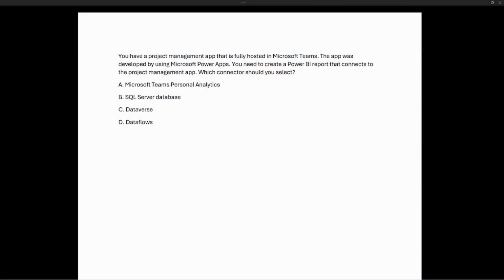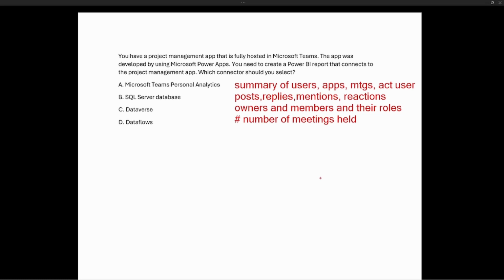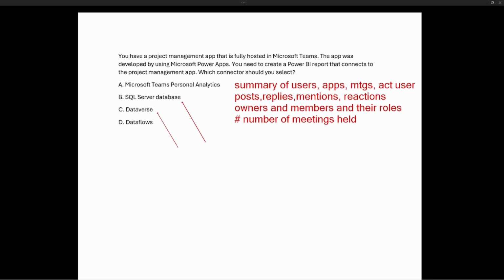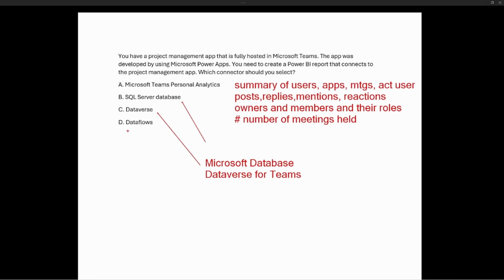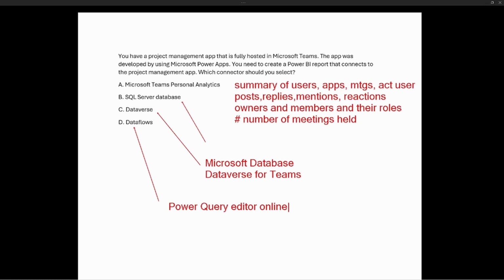Microsoft Power BI Data Analyst: PL 300 Test Prep - Power BI and Teams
In this video, we discuss which connector we should use for a Power BI report when wanting to connect to app data fully hosted in Microsoft Teams.